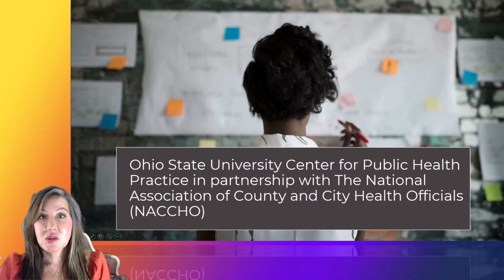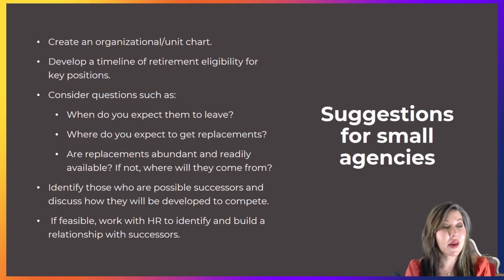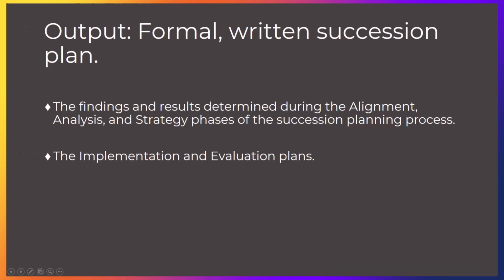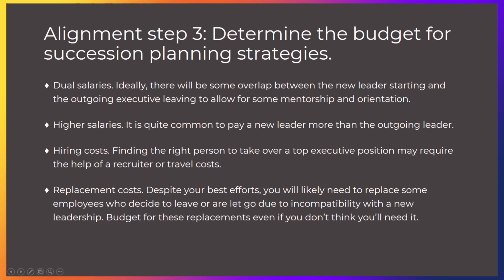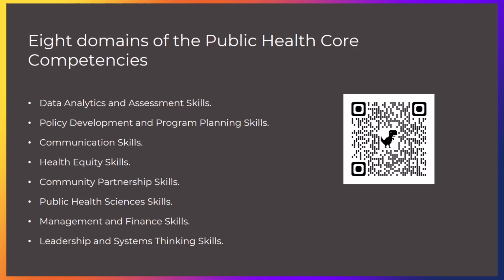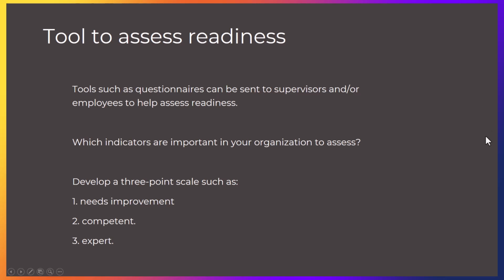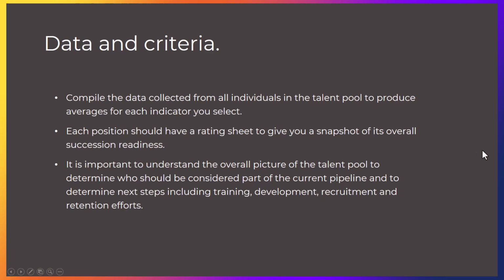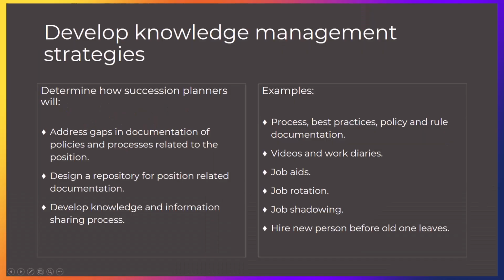Toolkit Talks: Succession Planning for Local Health Departments, Video two.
Video Two: Steps and Phases of Succession Planning.

Describe the steps, resources, and tools for building a successful succession plan.
Identify key positions for the succession plan.
Identify competencies key for your local health department or local public health agency.
Assess the talent pool and establish the pipeline.
Assess knowledge management